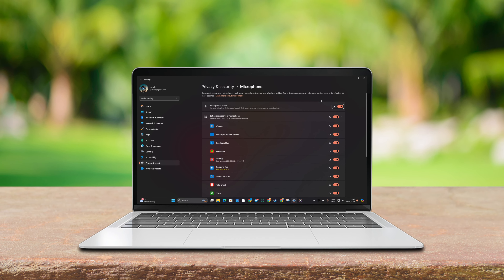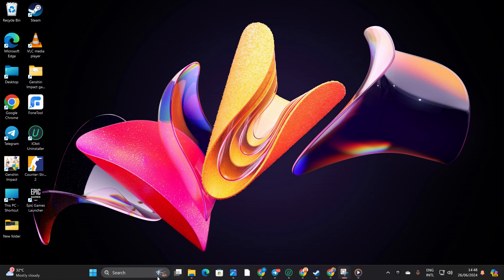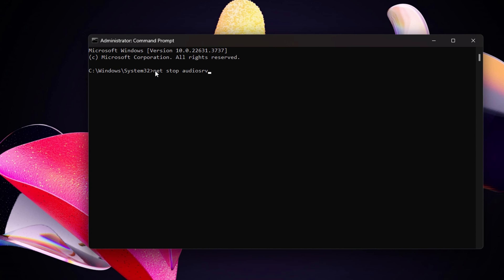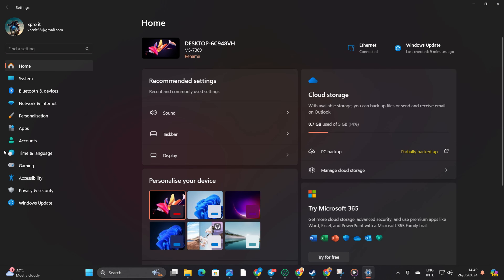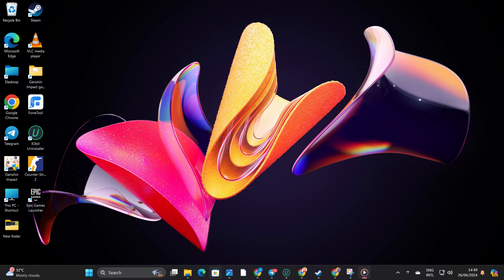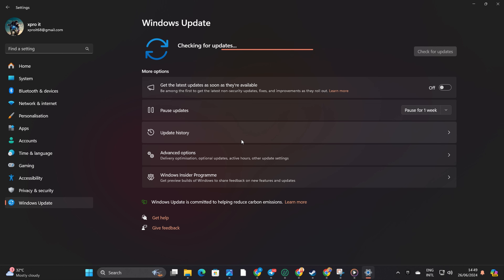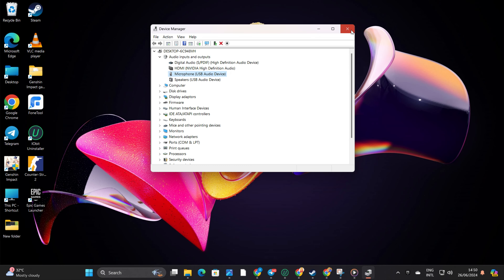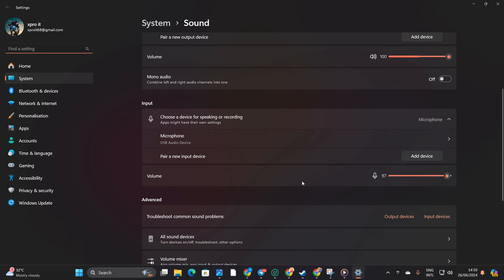How to Fix Microphone Not Working on Windows | Microphone Won't Work on Windows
Experiencing microphone issues while using your PC? If you're on a video call with family, attending a virtual meeting for work, or gaming with friends, a working microphone ensures that people can hear you well. No more worries! Watch it carefully and let's see how to fix the microphone not working in Windows.

In this advanced video tutorial, I'm gonna show you how to solve the Microphone not working in Windows problem and what to do if the microphone is not working on Windows. You can watch the tutorial and implement the solutions one by one and solve the Windows mic not working issue. After watching the video you will learn how to fix the Microphone not working issue on your PC.

00:01- Video intro
00:12- Solution 1: Windows Audio service
00:43- Solution 2: Allow microphone access
01:03- Solution 3: Update microphone driver
01:42- Solution 4: set correct microphone
02:00- Video ending